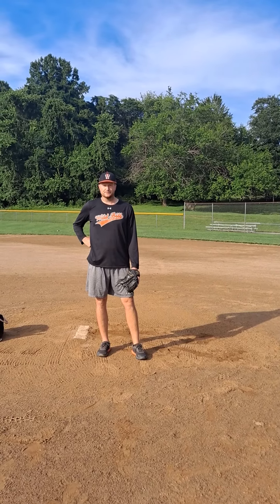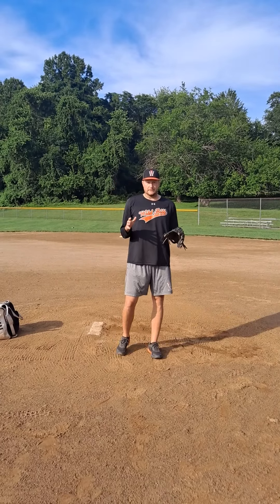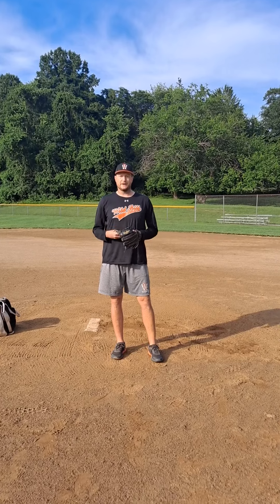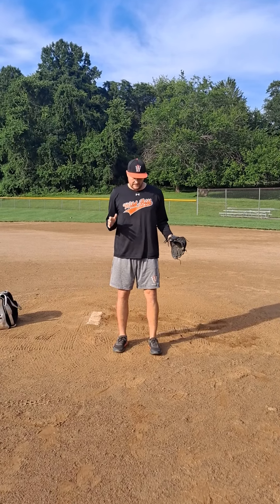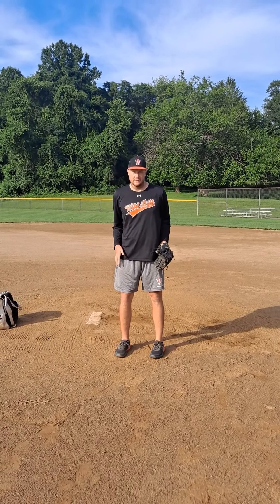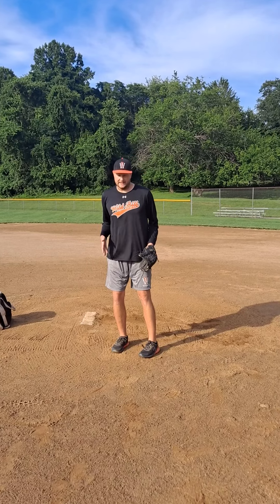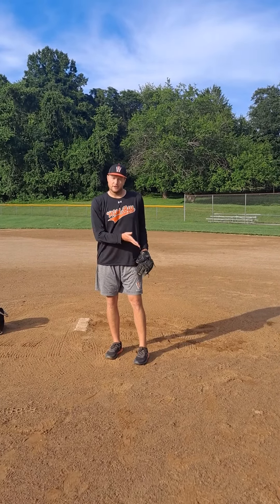Sit and Rides